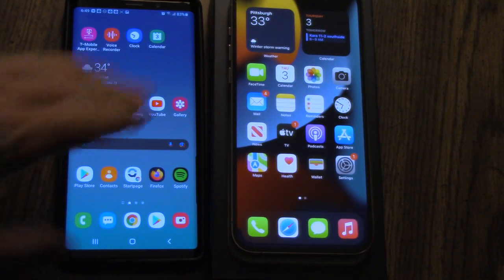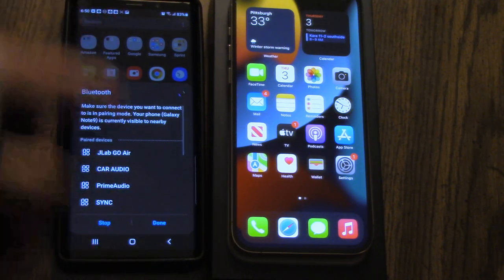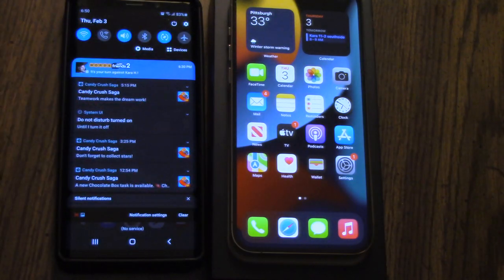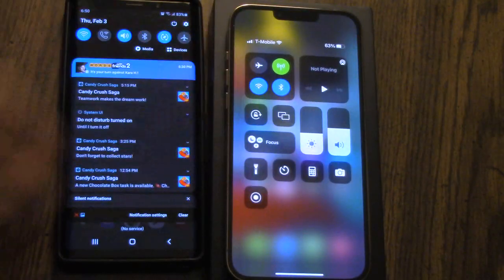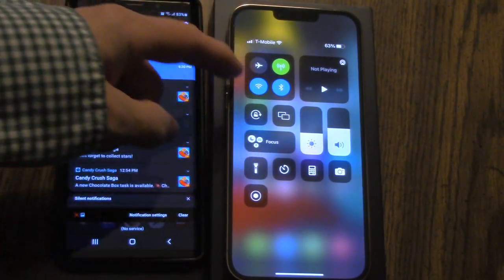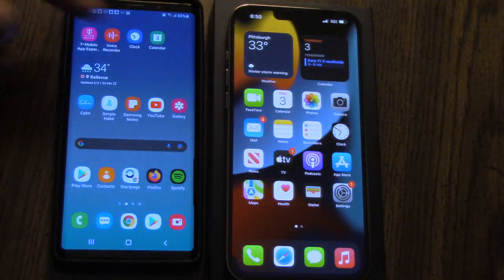How do I turn on WIFI on my phone? EASY tips for Boomers